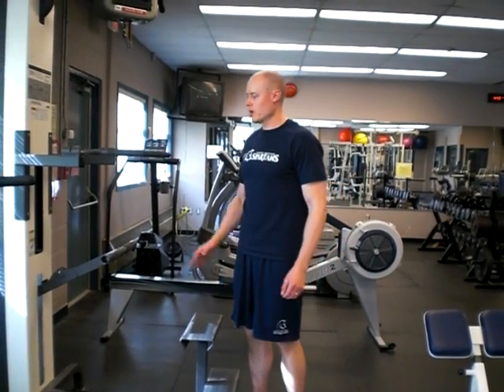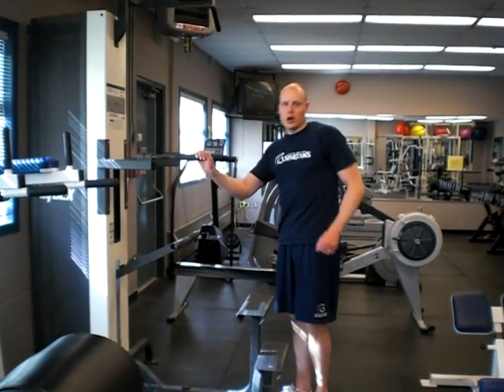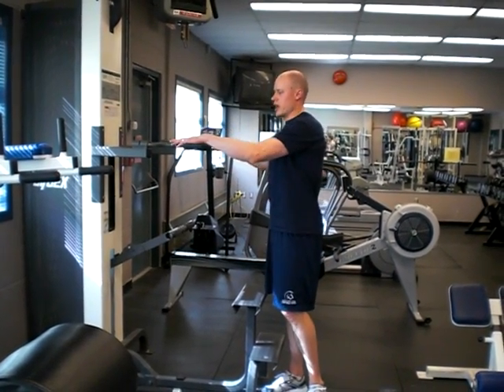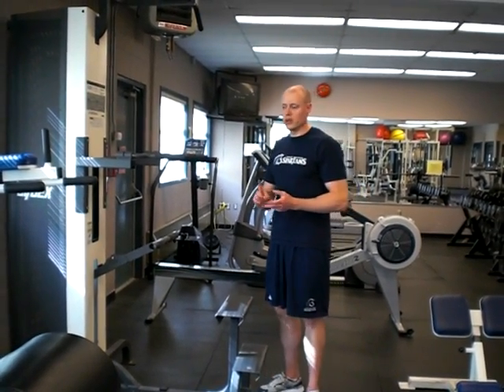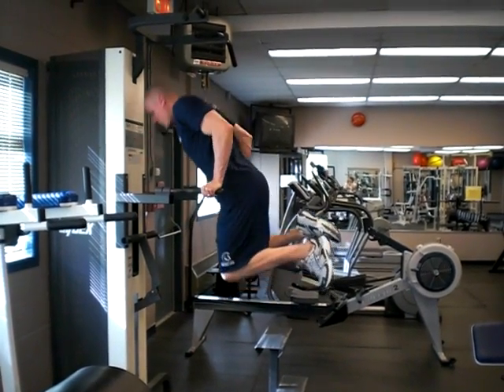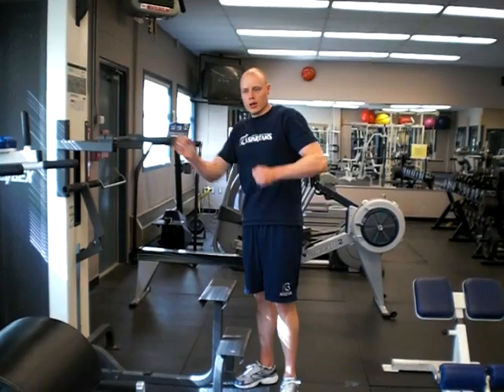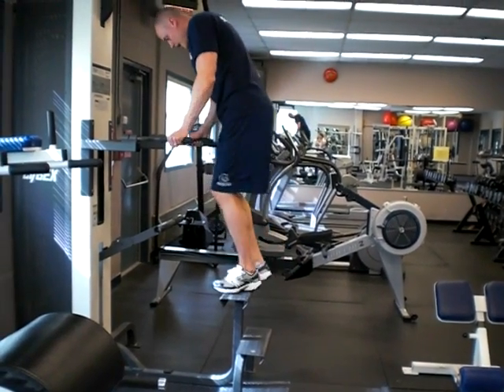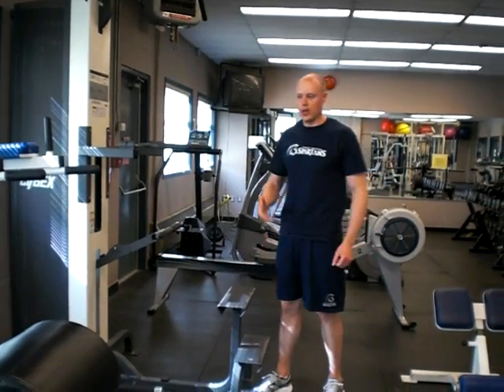Dips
In this video by HemingTraining.com, Andrew shows how to do dips and gives some important warnings about this exercise.